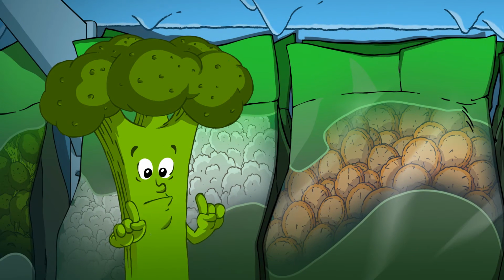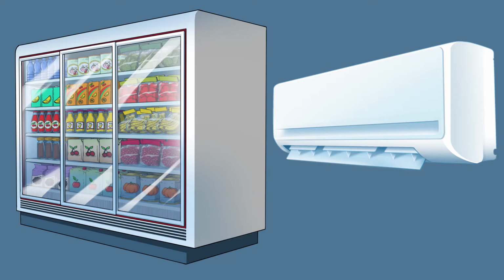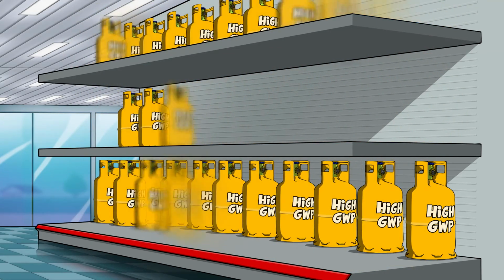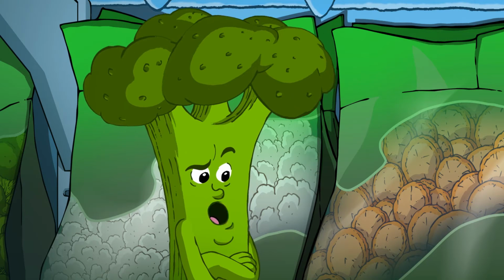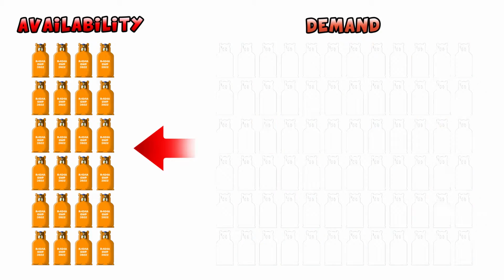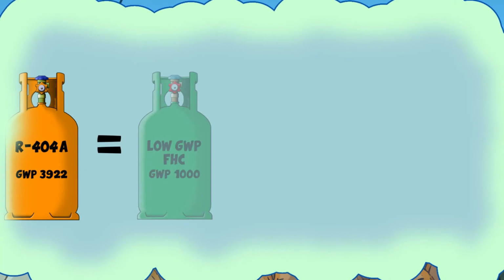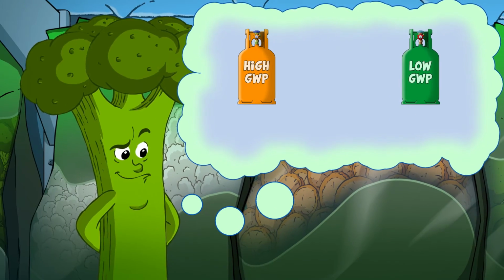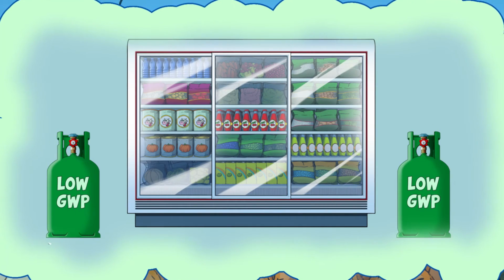Brock and Ollie - Closing the gap